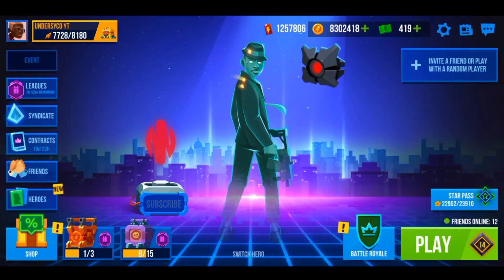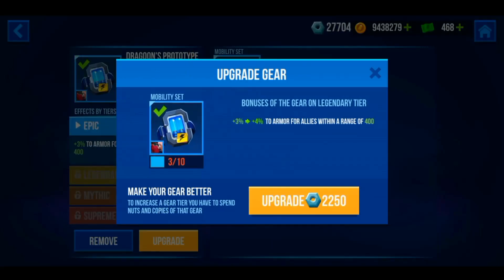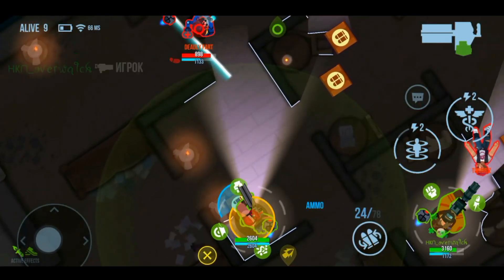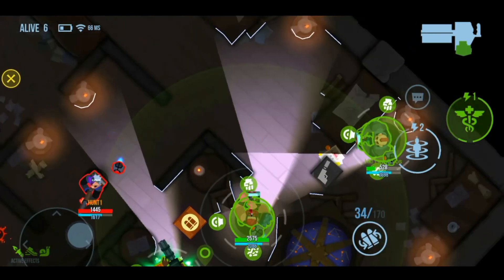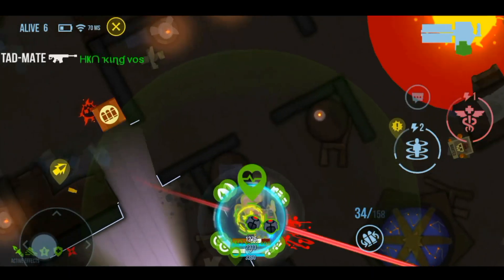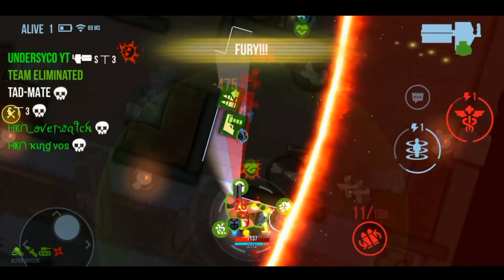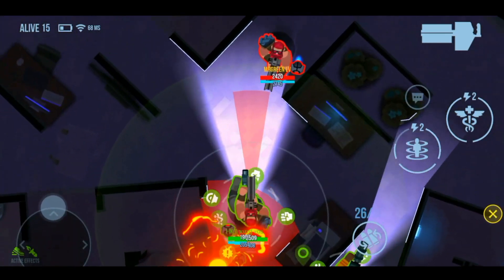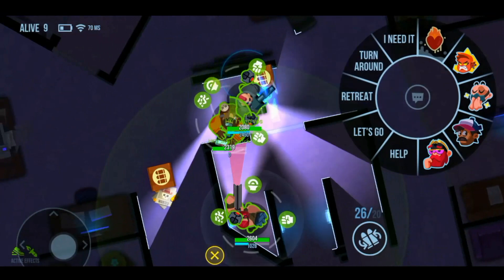Squad gears are good? (BULLET ECHO)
Bullet Echo Squad gears are good? (UNDERSYCO)

In this video, I will be showcasing one the squad gear sets and talking about their benefits in battle.